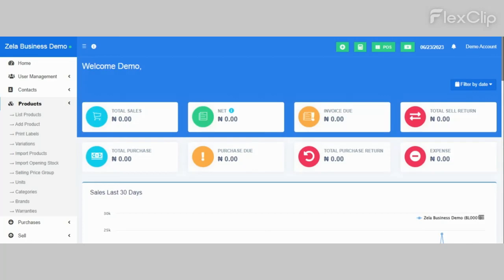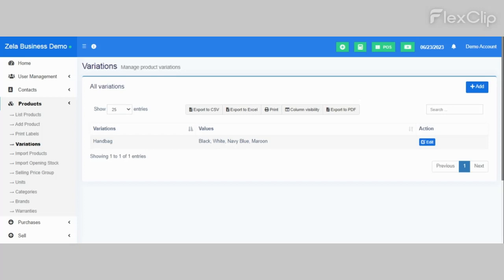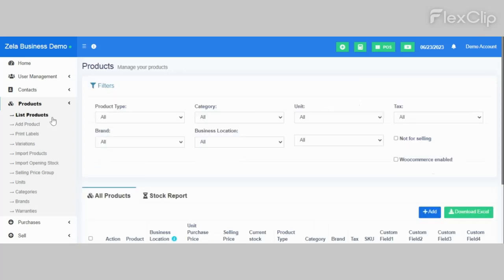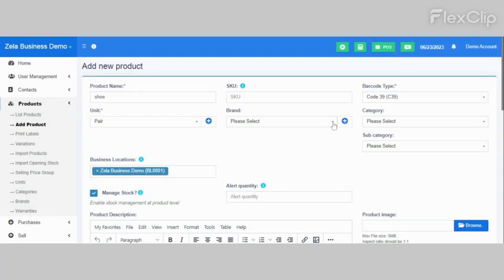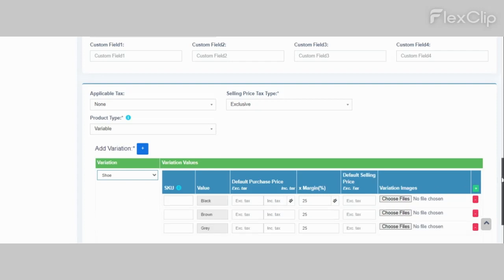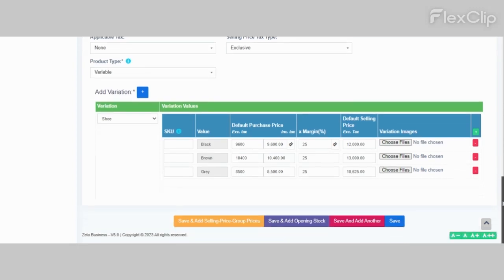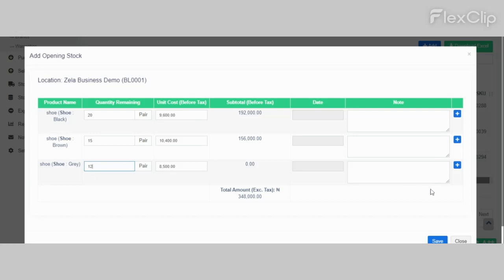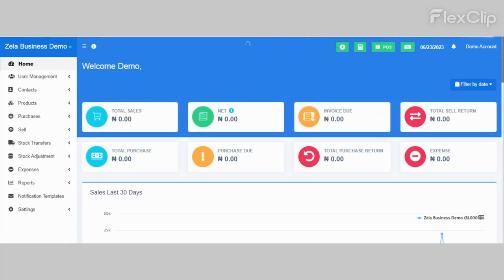USING & ADDING PRODUCT VARIATION ON ZELA BUSINESS MANAGEMENT SOFTWARE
Overview of Zela business management solution
Introducing your Business to Zela Business Management system designed to help automate your business operations and streamline business processes with features such as;

- Debts Record management
- Accounting & Financial management
- Stock & Inventory management
- Sales and Purchasing records and more.

With Zela, Your business growth is our PRIORITY.